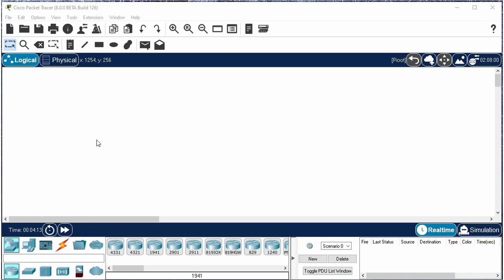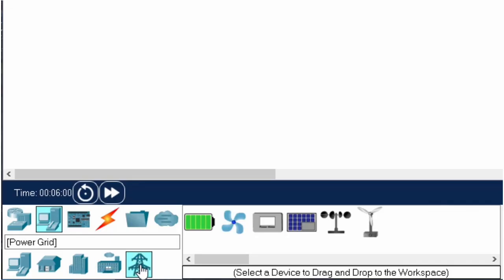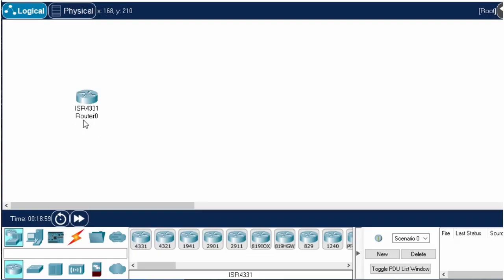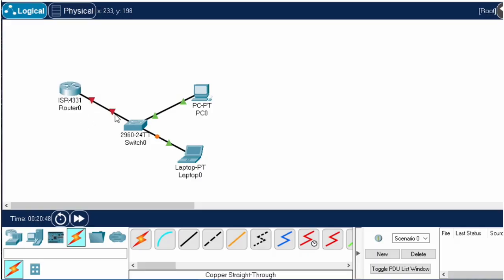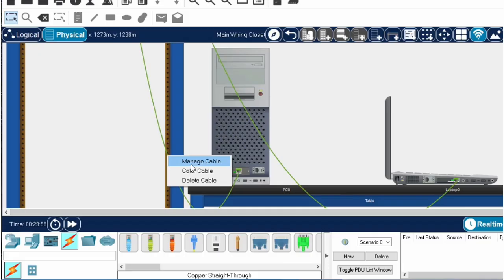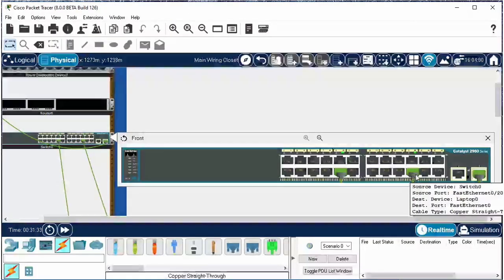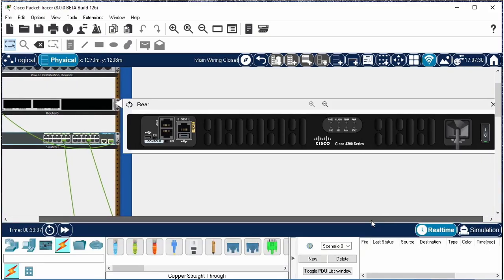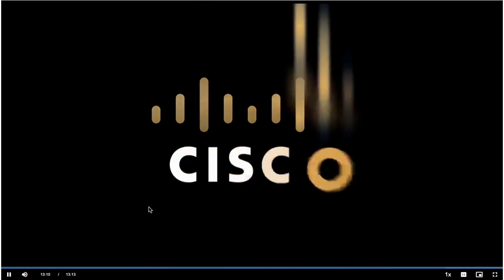Getting Started in Cisco Packet Tracer